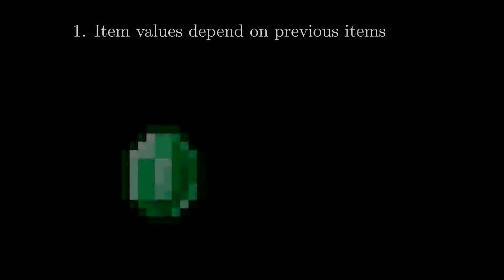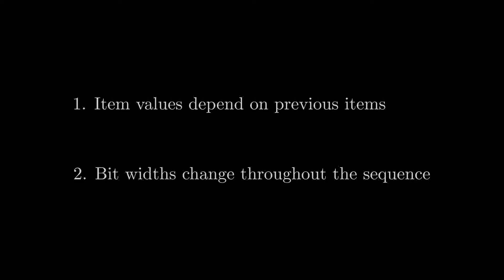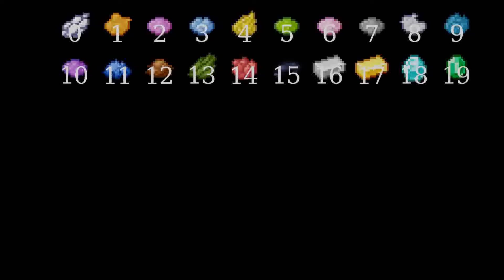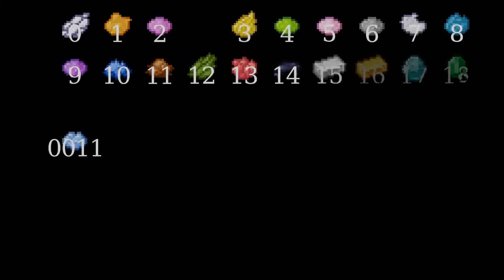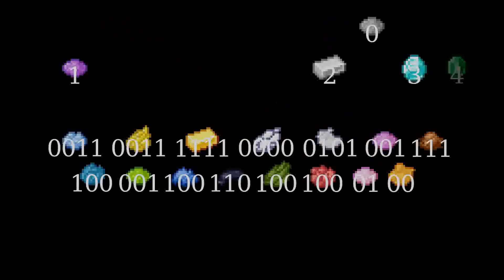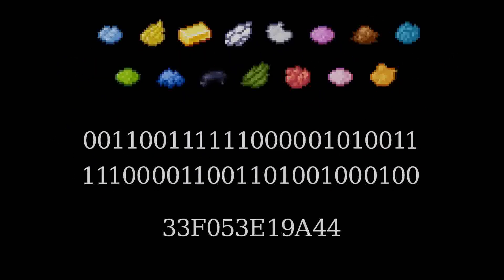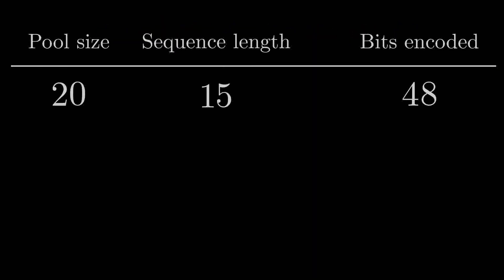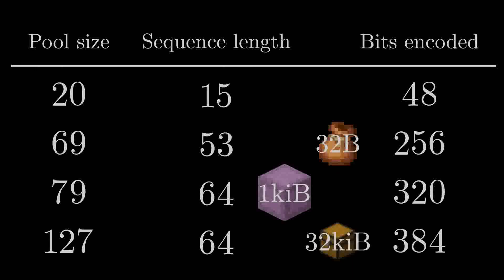SPR encoding explained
SPR stands for simplified permutation ranking, as it is a modified version of the classical lexicographic permutation ranking algorithm, where we only use a subset of the possibilities. This makes it simpler in binary and therefore faster.

Link to the old video, which I've unlisted because it keeps getting more attention despite being a worse explanation

Special thanks to the manim community! This video would not have been even close to possible without you.